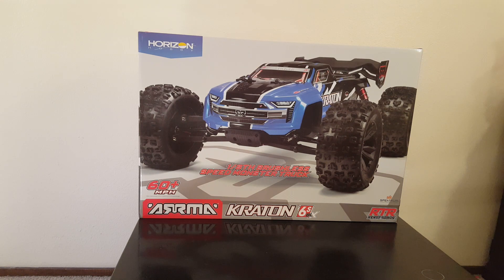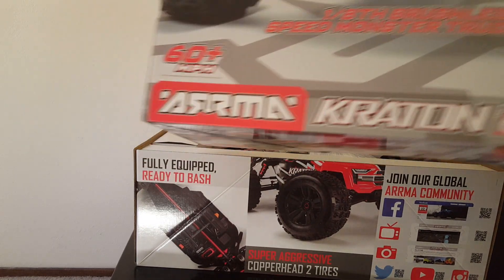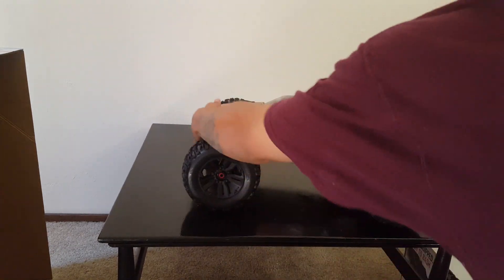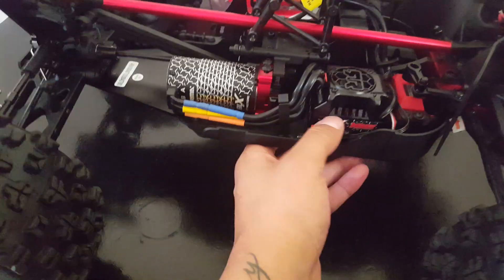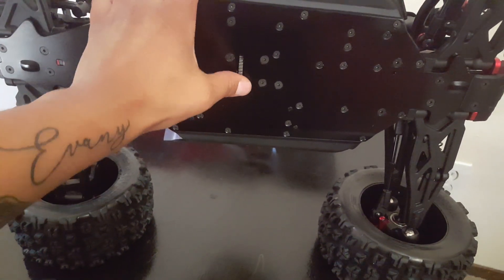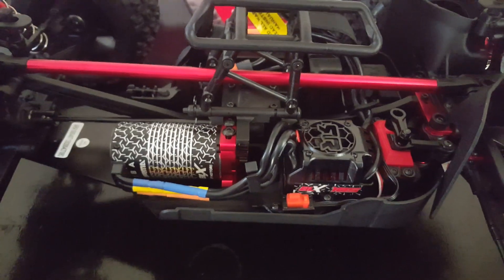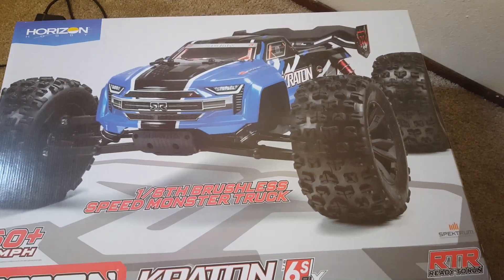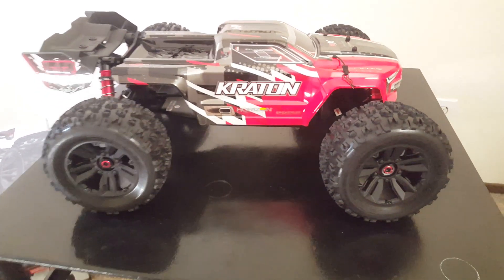KRATON 6S V4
Hello everyone sorry for the terrible video I was super excited and this is literally the 1st time I got to see the new toy super stoked on it what a wonderful built RC and ya it was $549 but I have been doing my research and it's definitely up to it's standards in person very well built and seems solid cannot wait to take it out!!

and once again shoutout to the wife for grabbing this for me while i was at work! MVP lol